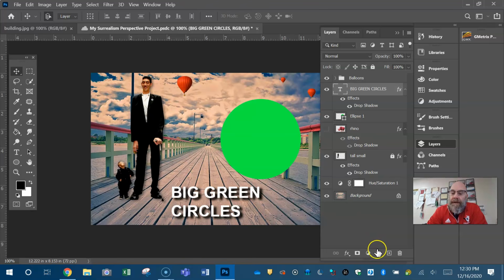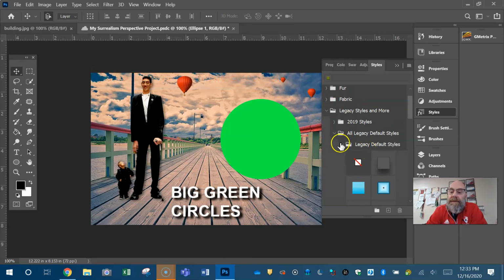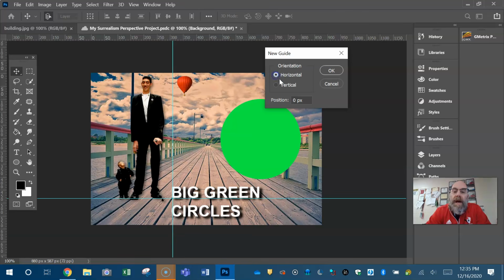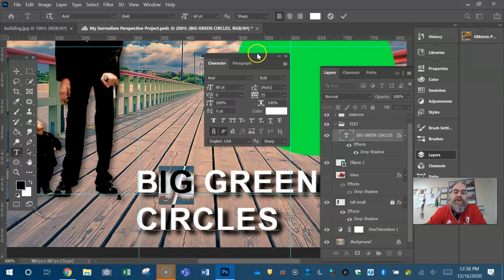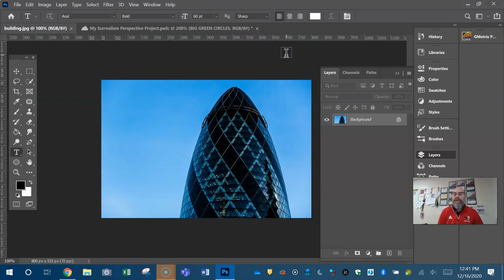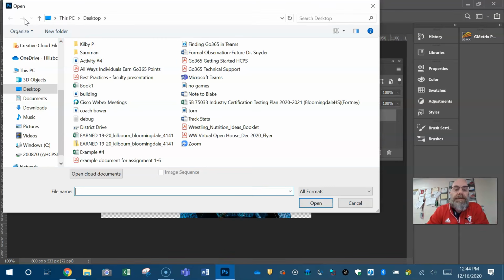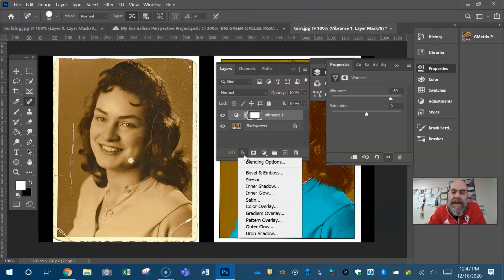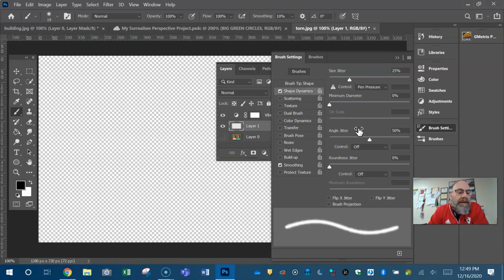Adobe Photoshop CC 2020 Certification Review #1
This video will help you review and prepare for the Photoshop certification exam.